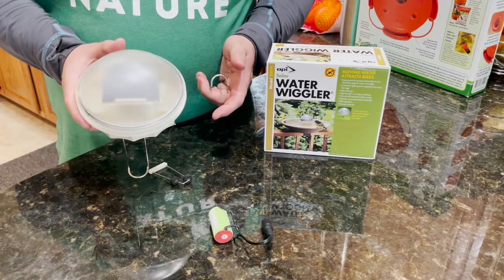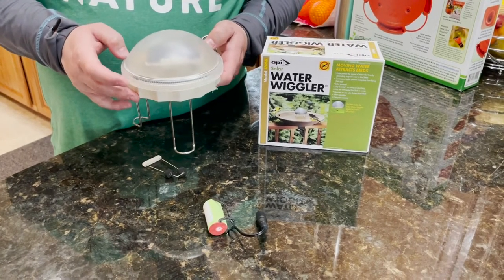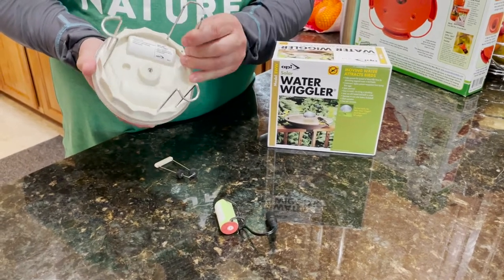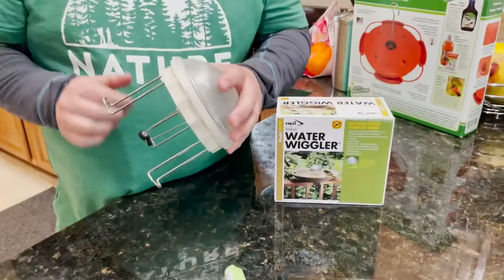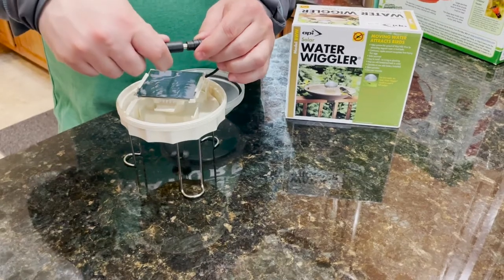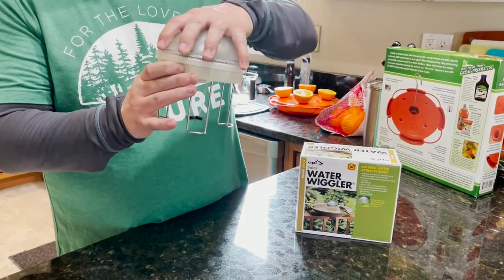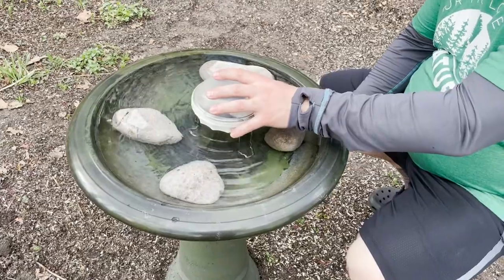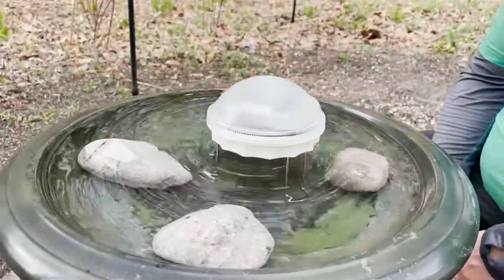Solar Water Wiggler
Here's a great little device to upgrade your bird bath! The water wiggler's unique agitator action creates continuous ripples in water, preventing mosquitos from laying eggs in bird baths.  Moving water also attracts 10x more birds than stagnant water.